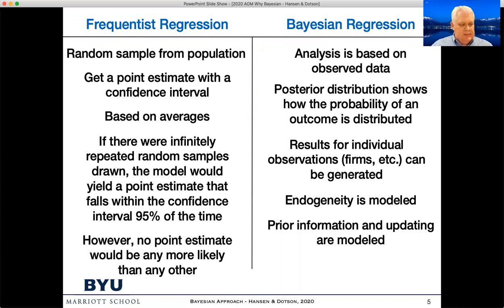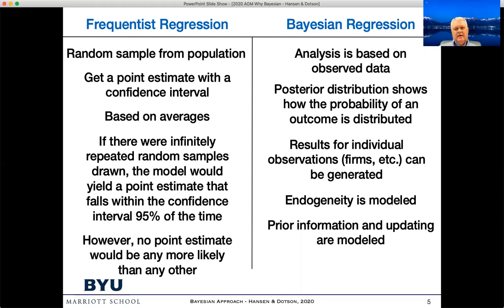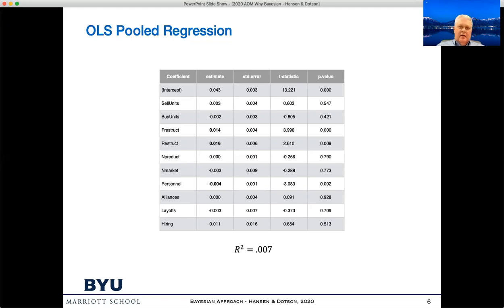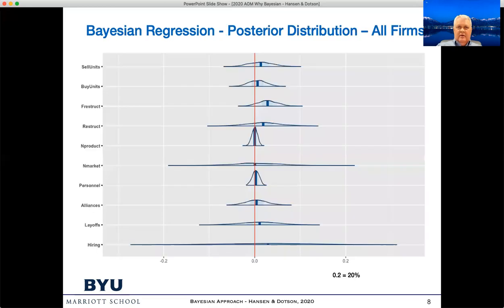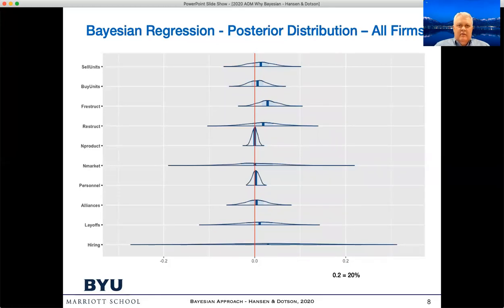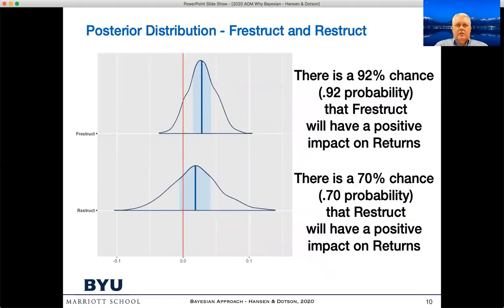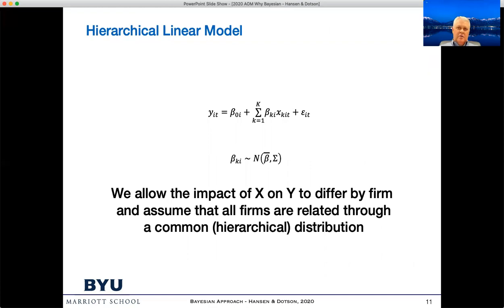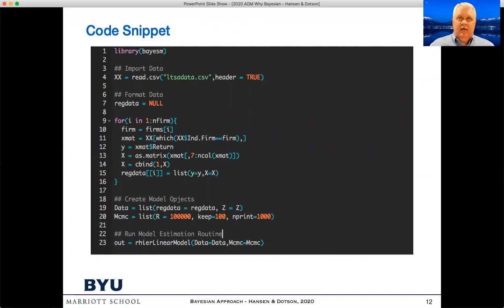5 Hansen BayesianProject SEG 2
Mark Hansen
Executing Bayesian Management Research 2